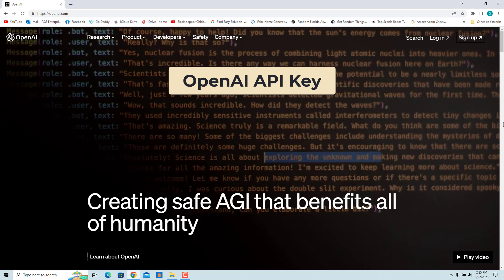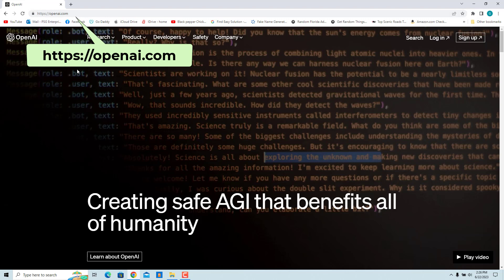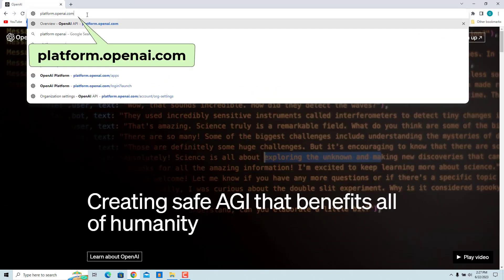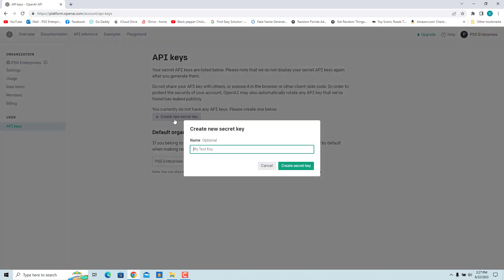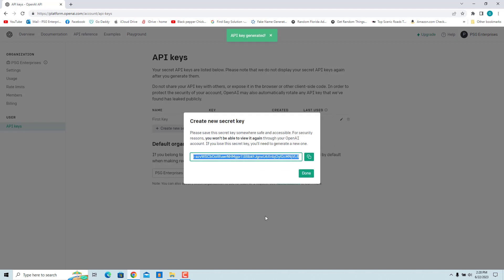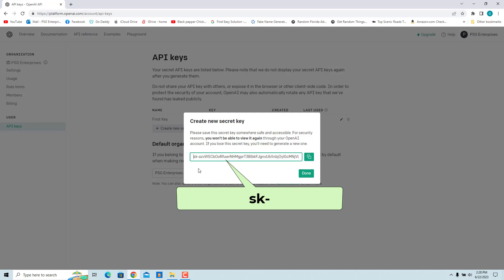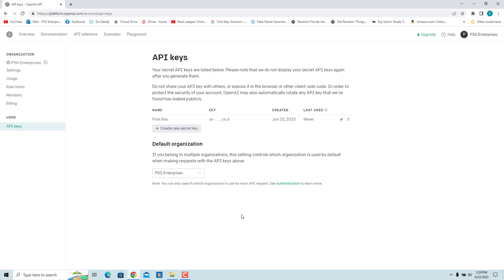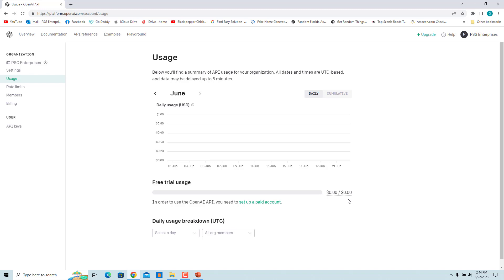How to get an OpenAI API Key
OpenAI is an artificial intelligence platform that provides developers with access to advanced AI models such as language models, image recognition models and predictive models. Lots of applications and AI tools now require your own OpenAI API key. This video explains how to obtain your very own API key allowing you access the powerful capabilities of openAI's language models.